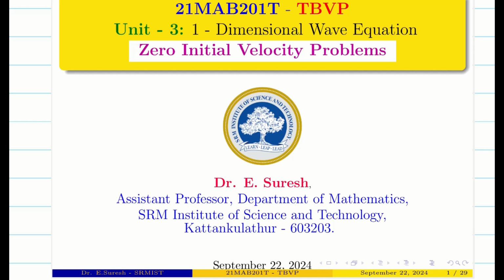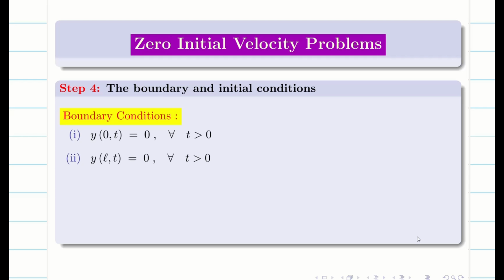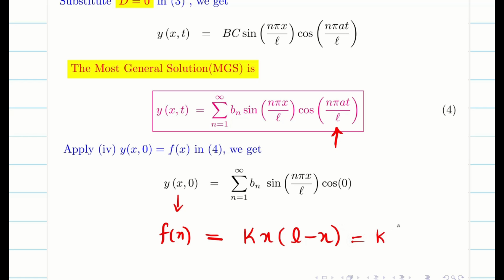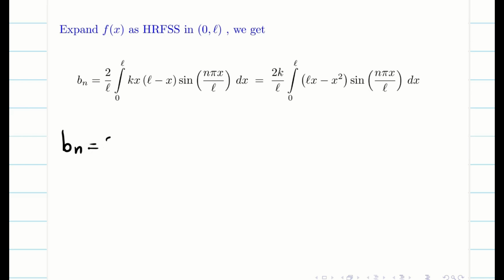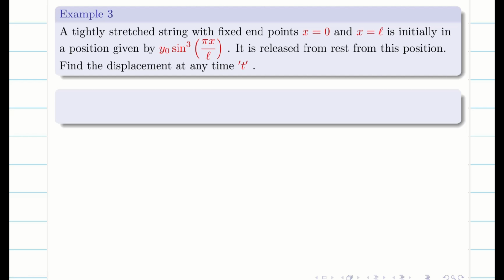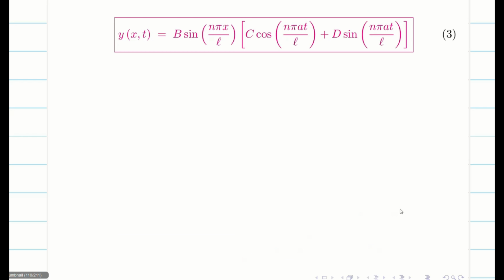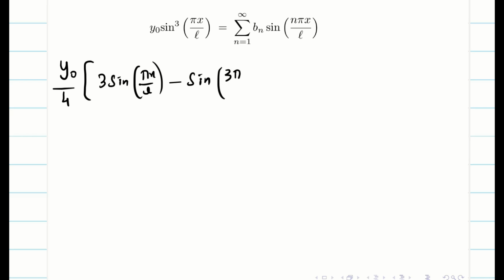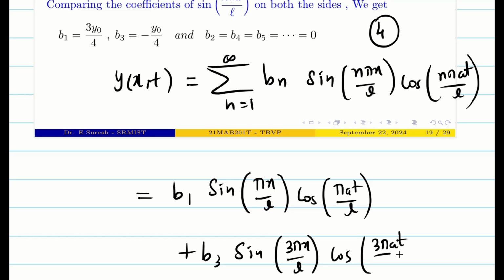5. Zero Initial Velocity problems for 1D wave Equation